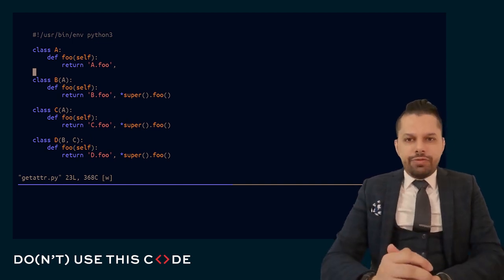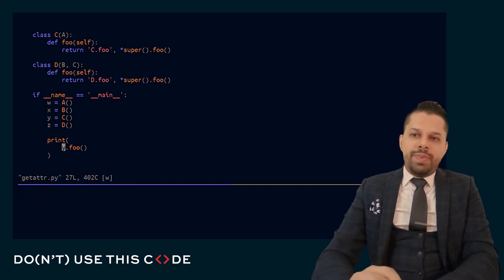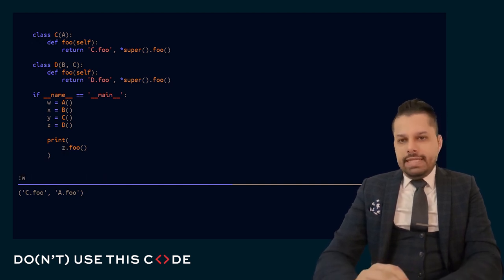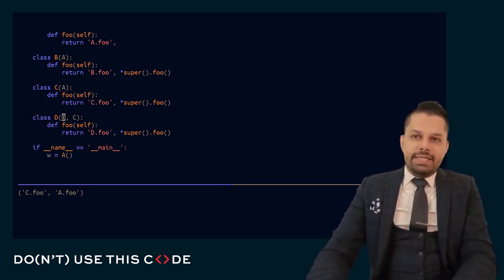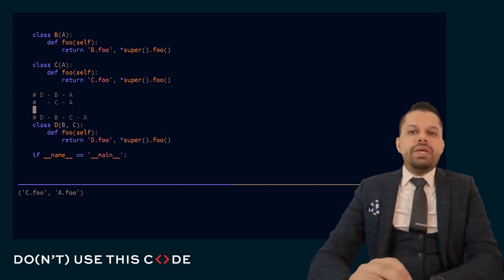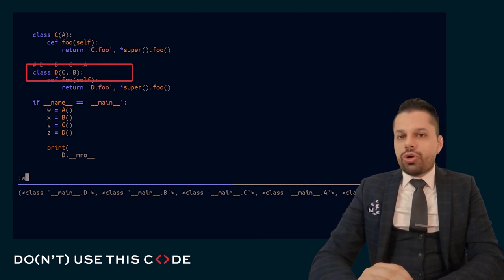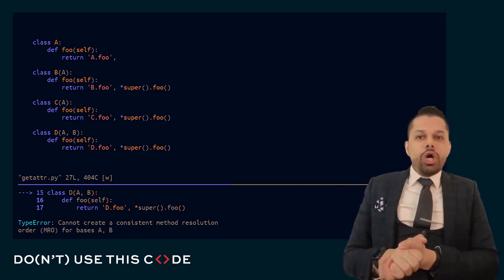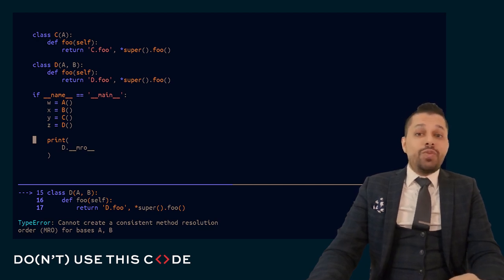mro, mro, mro your boat…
Prompt: How does __getattr__ work when you have inheritance? What does super() do?

As you can see:

• Python 2’s “new-style classes” introduced the “method resolution order”(mro) — a linearized ordering of base classes
• This “MRO" (accessible via __mro__) determines the order in which super() will operate
• Super() is one of the few cases where “what you see is not what you get” in Python (another is class-attribute name-mangling)

class A:
    def foo(self):
        return 'A.foo',

class B(A):
    def foo(self):
        return 'B.foo', *super().foo()

class C(A):
    def foo(self):
        return 'C.foo', *super().foo()

class D(B, C):
    def foo(self):
        return 'D.foo', *super().foo()

if __name__ == '__main__':
    print(
        f'{A.__mro__ = }',
        f'{A().foo() = }',

        f'{B.__mro__ = }',
        f'{B().foo() = }',

        f'{C.__mro__ = }',
        f'{C().foo() = }',

        f'{D.__mro__ = }',
        f'{D().foo() = }',